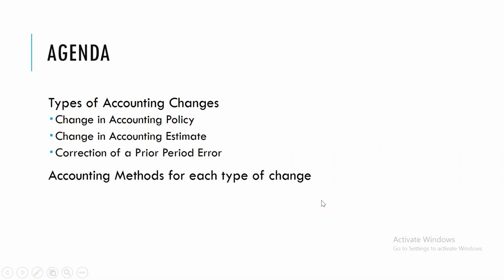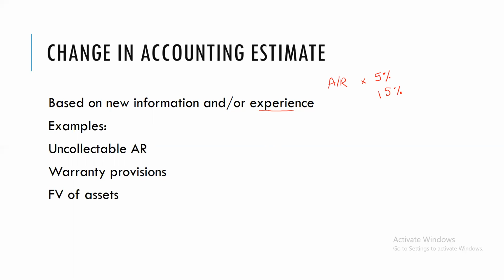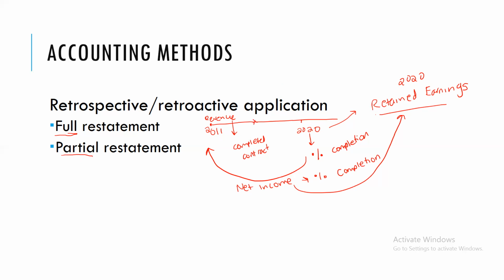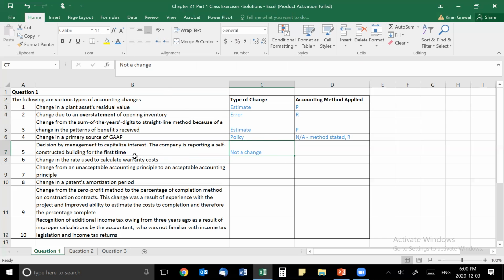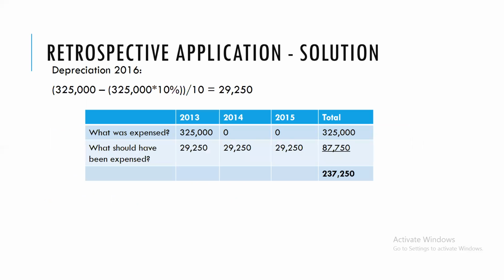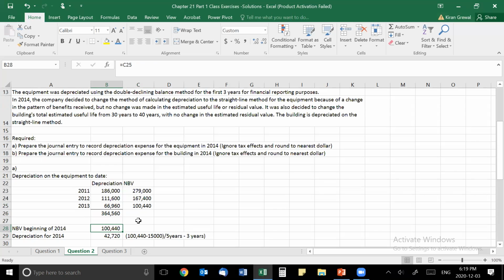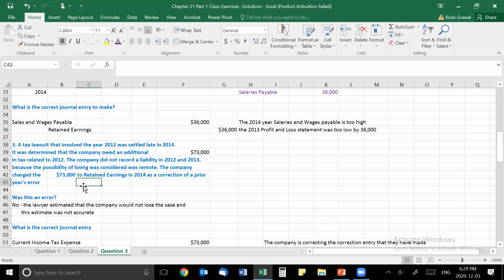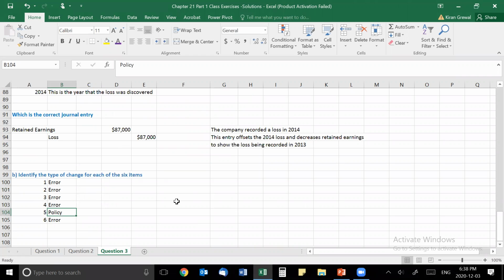Kiran's Intermediate Accounting 2 Chapter 21 Part 1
Chapter 21 Accounting Changes
Part 1/2 Types of Accounting Changes